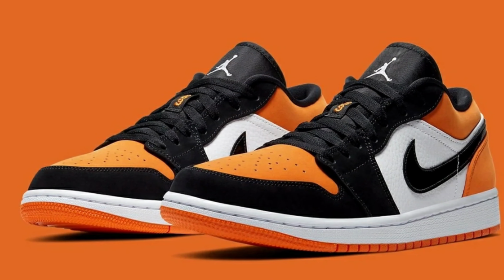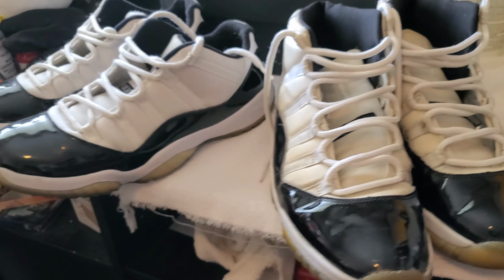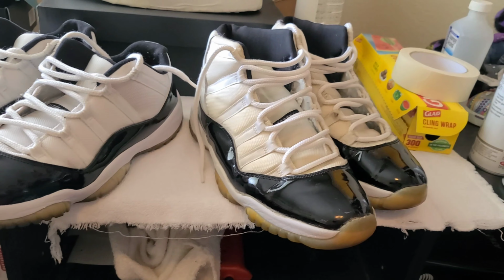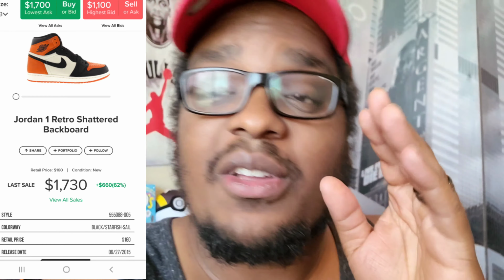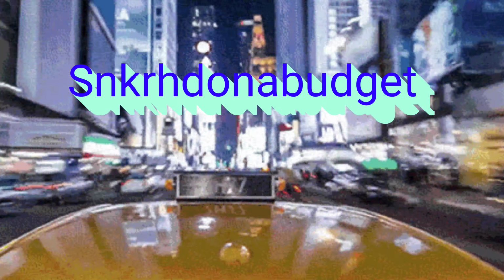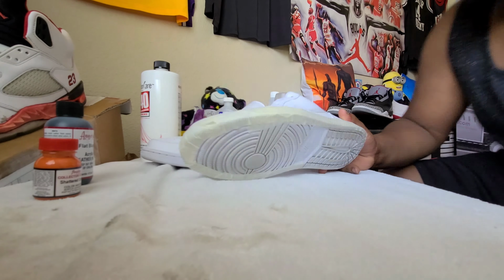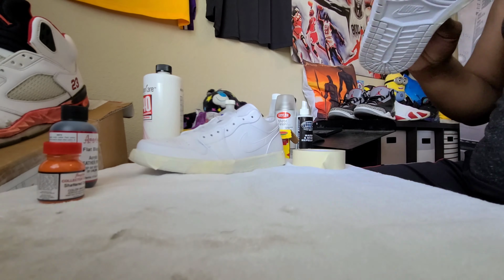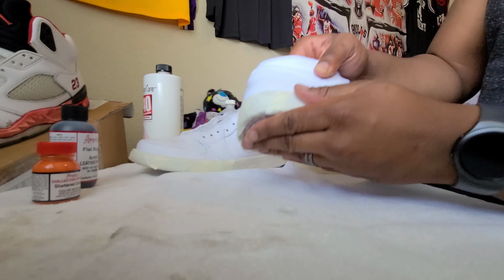HOW the Air Jordan 1 Shattered backboard low SHOULD HAVE Looked like: On a Budget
Welcome to Restorations on a budget.Customs on a budget lol.

We take a look at the shattered backboard 1 low and how Jordan brand missed the ball on this one. Gotta make things right and turn this very dooe colorway into a respectable low it deserves.

Hope you enjoy the cleaning and slight restoration. Thank you to all of you who have stuck with me with trip to the thrift, sneaker steals and SNKRHDZ TV.

Wanted to shift the focus to the vision its always been. How to get dope shoes, clothes and fits for the low without burning your wallet. . This is where we go sneaker shopping and get the best vintage gear.